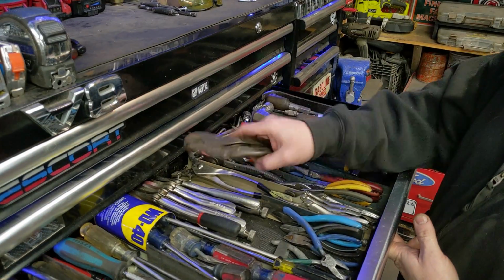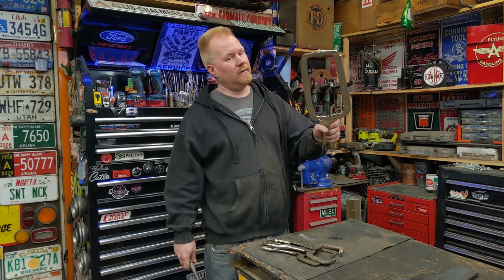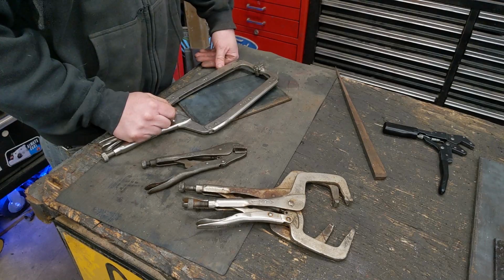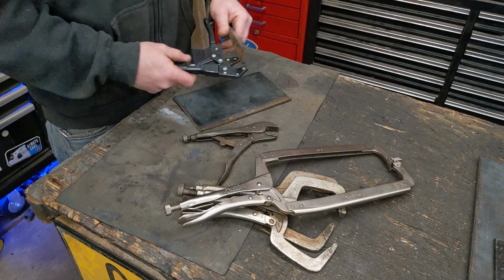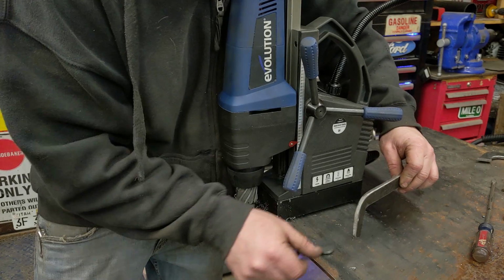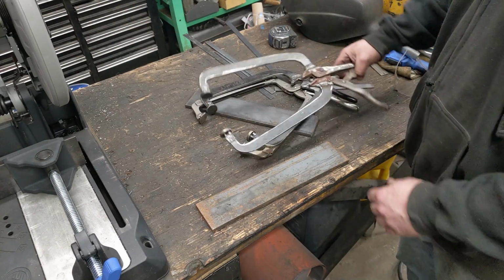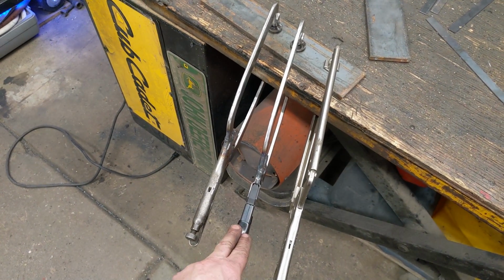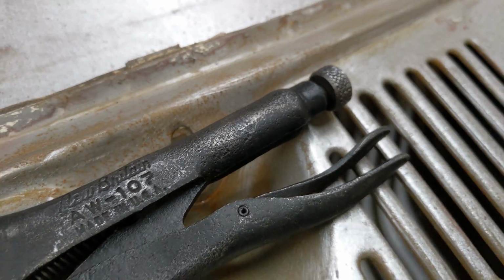Making locking C clamp VISE GRIP pliers Metalworking Woodworking Autobody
You can never have too many clamps, so it's time to make MORE.

18in Irwin Vice Grip Clamps
11in Irwin Vice Grip Clamps
19in Auto Locking C-Clamp(only ones found)

-Tools definitely not required but what I used in this video:
Dewalt 20v Cordless heat gun
Evolution Mag Drill
Evolution Chop Saw I use s380cps(newest model):sold out nationwide
Evolution Chop Saw 14" s355cpsl
Hypertherm 30xp plasma cutter
Miller Multimatic 220 AC/DC Tig Mig welder

Thoughts: The little pads took longer to make than everything else. If I made more I would just take a pair of 1inch pieces of round bar, lay them on their side and weld them to the tips. I thought I may have issues with the hardened steel of the Craftsman but it took a nice hot weld without issue.